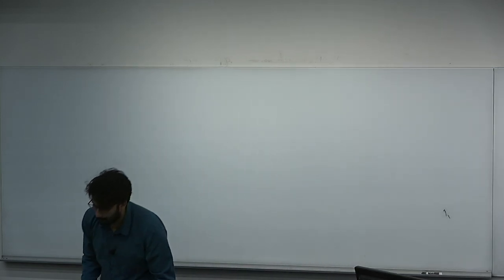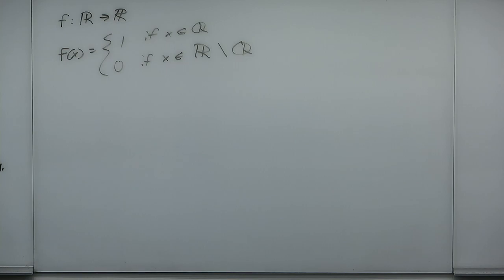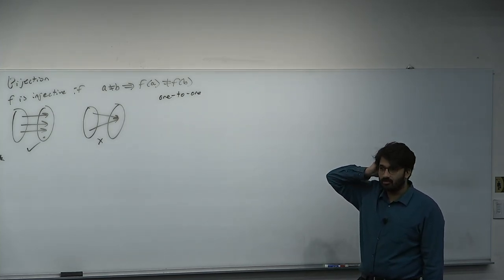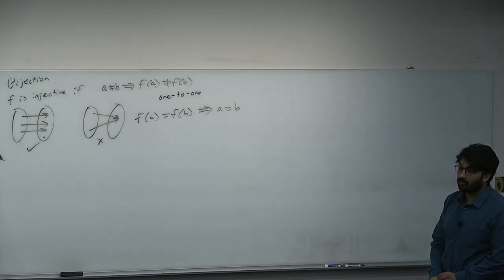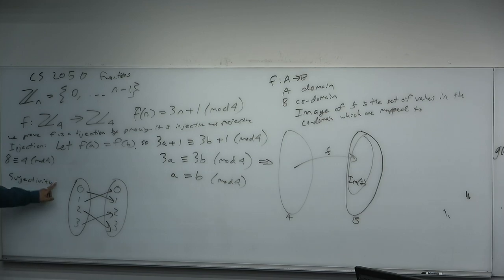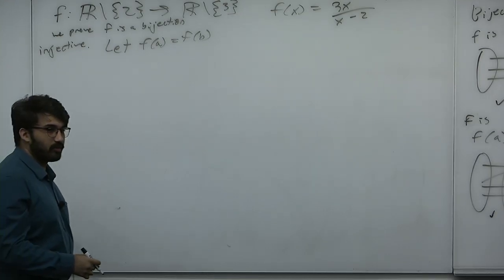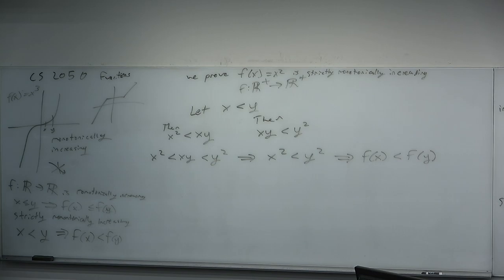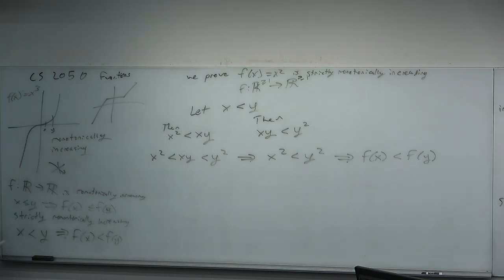CS2050 L11 Functions